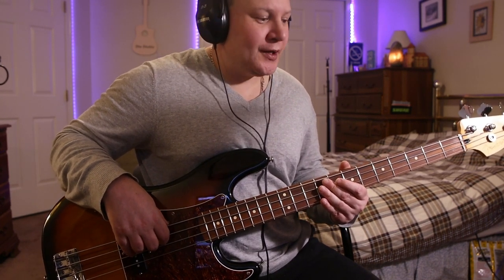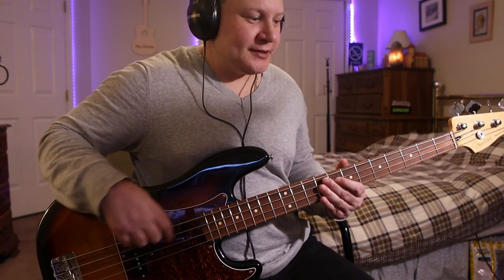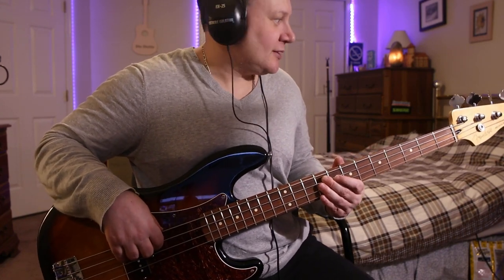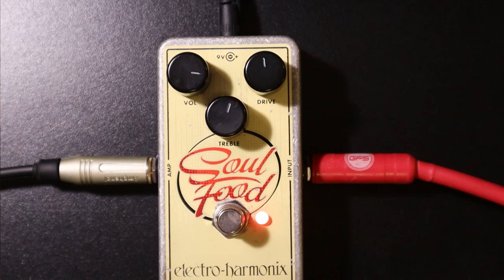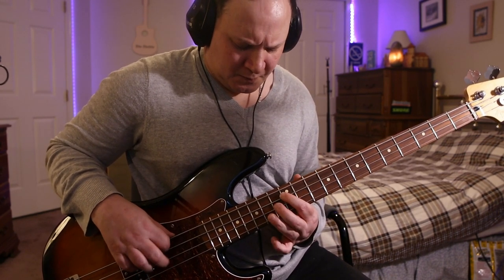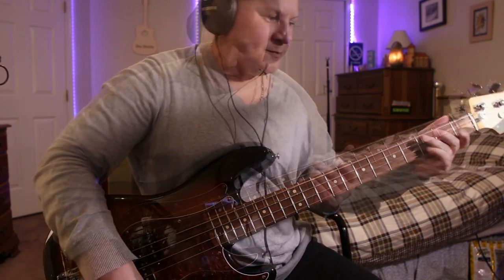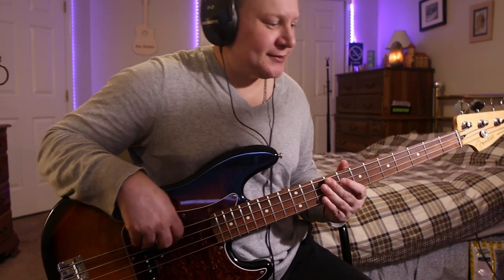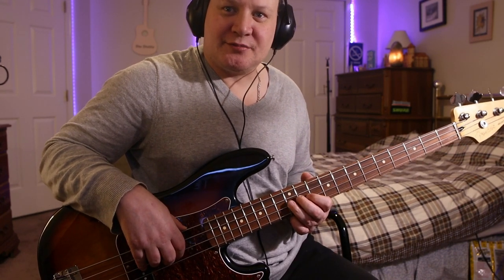Electro-Harmonix Soul Food Pedal Demo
The Soul Food Pedal for guitar also sounds great on Bass. Here all the different cool sounds this pedal can make for bass. It can be used as a boost or straight up Drive pedal.